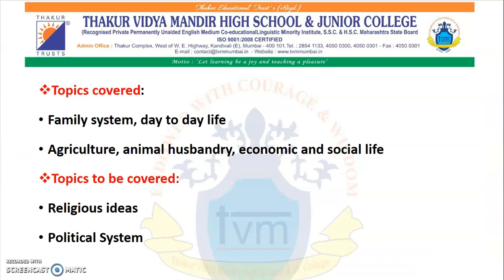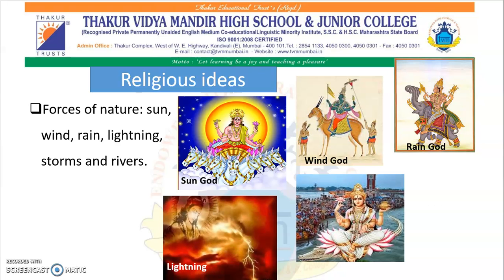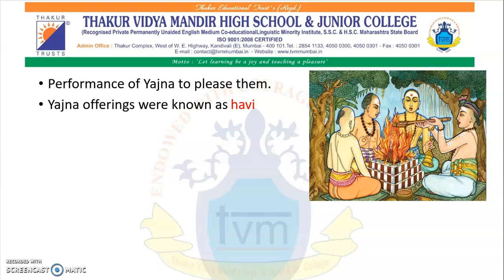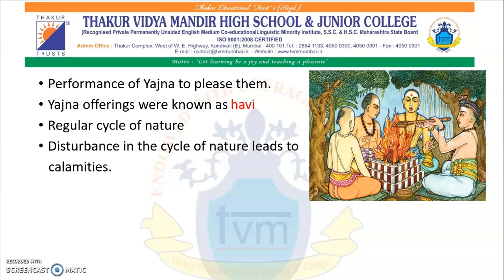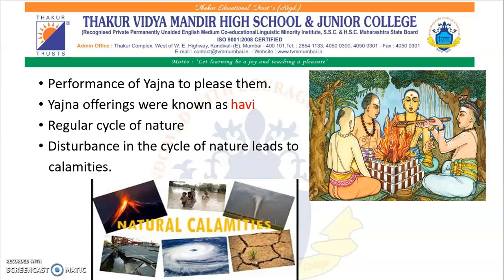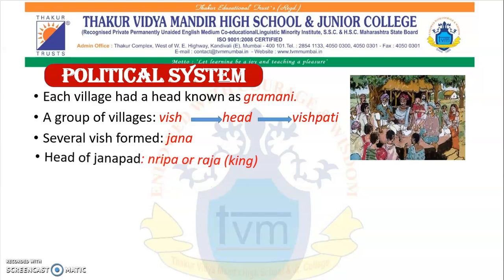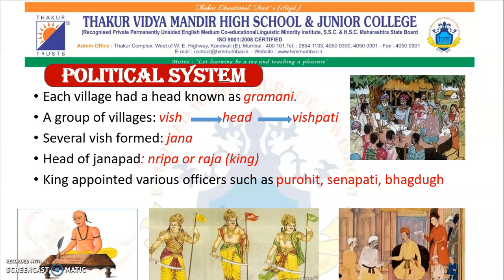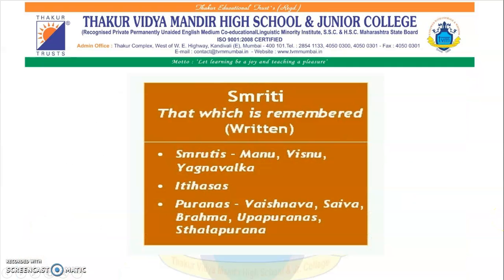TVMHS STD 6 HISTORY CHAPTER 4 BY MS. ANURADHA SHARMA